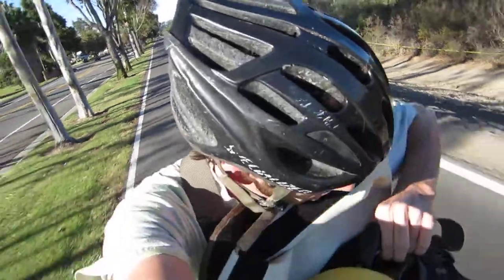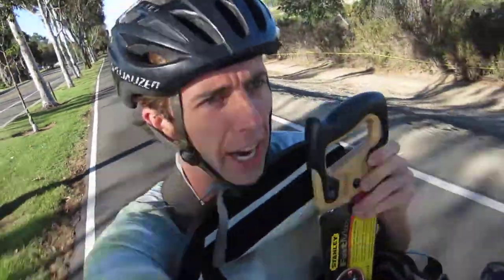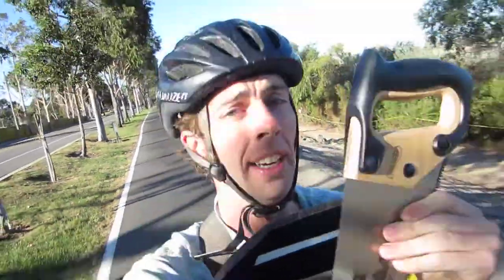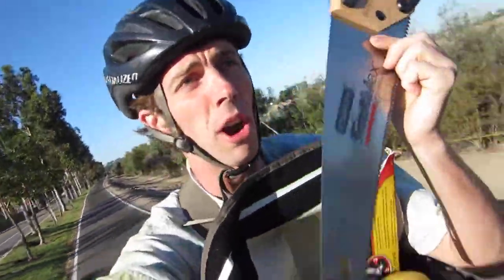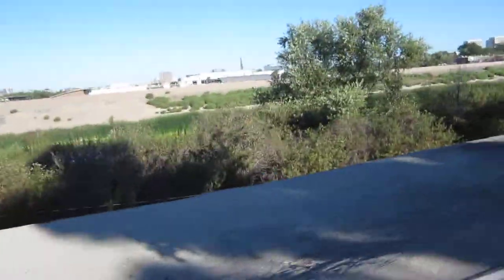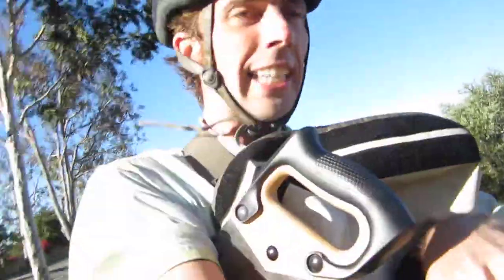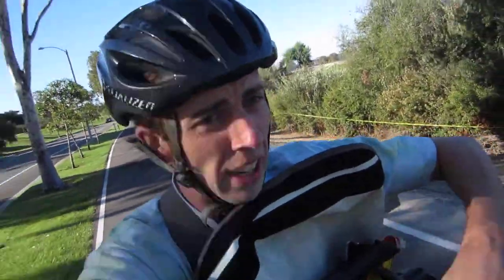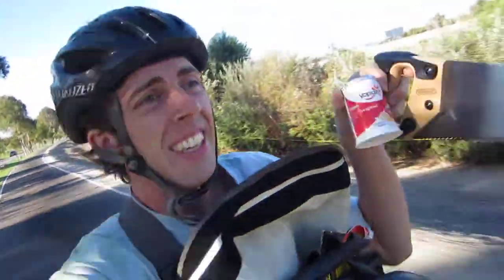Rambling on a Bike - Product Review Monday: Stanley Handsaw, 3 Cut Testing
Wonderful handsaw that cuts basically anything!

We test it out on a
1.bike tube
2. Banana
3. Yoplait yogurt My Top Bike Products:

My Top Bike Tools For My Garage:

23 Piece Bike Tool Kit